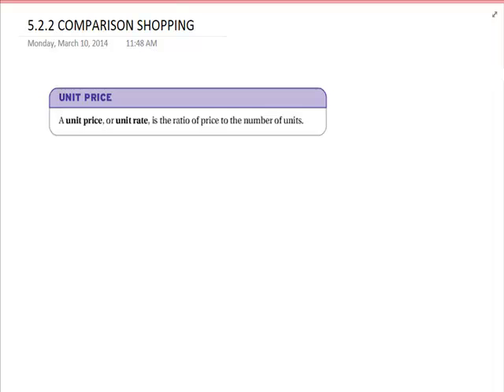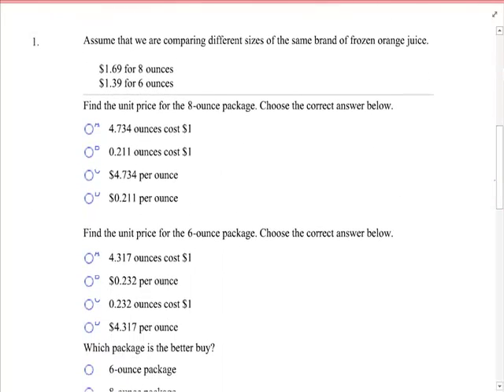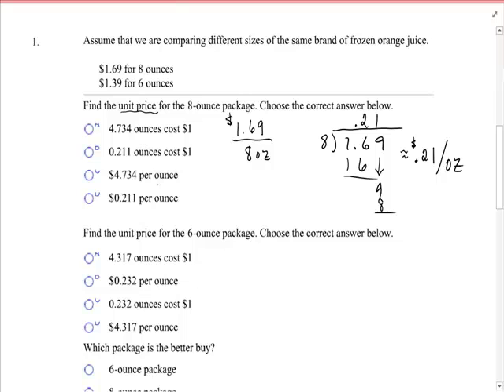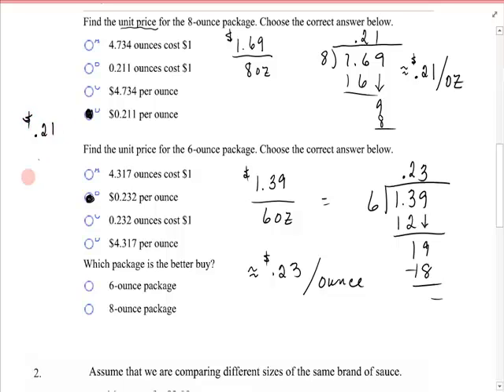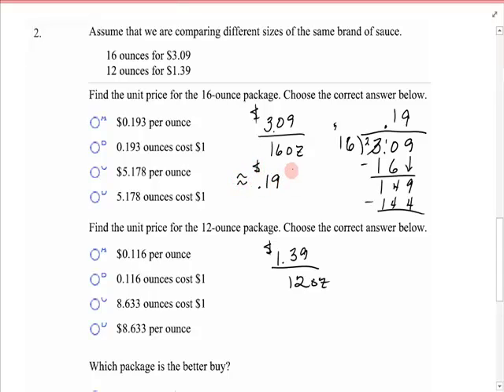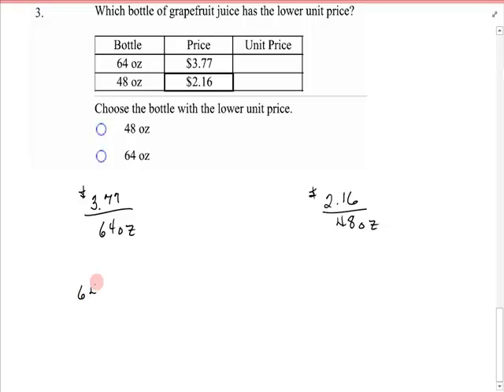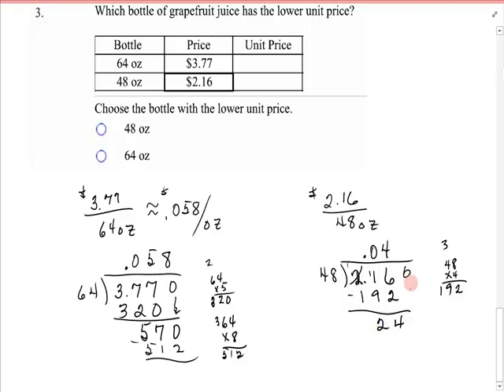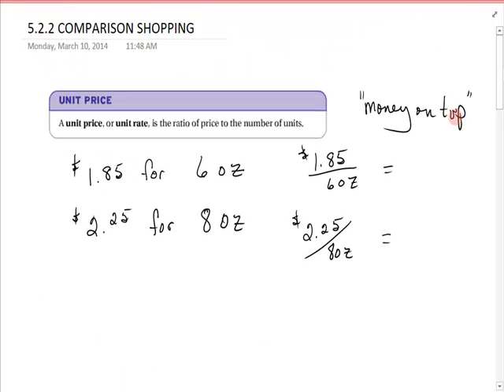MCU1 5 2 23